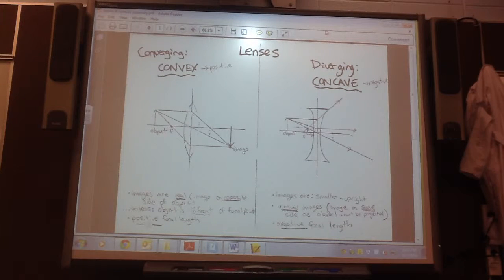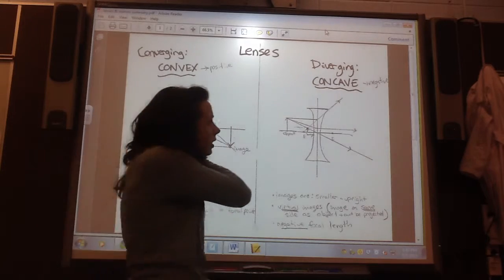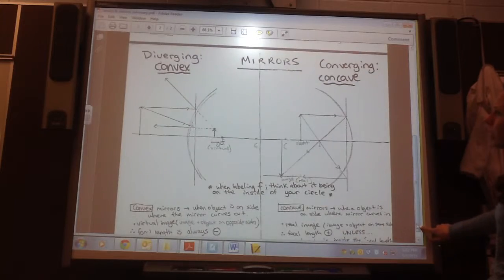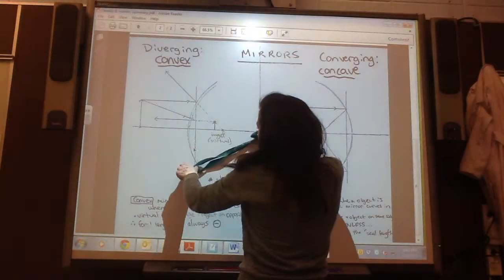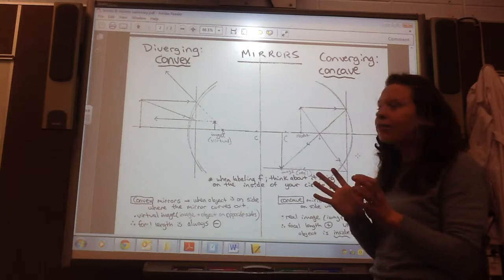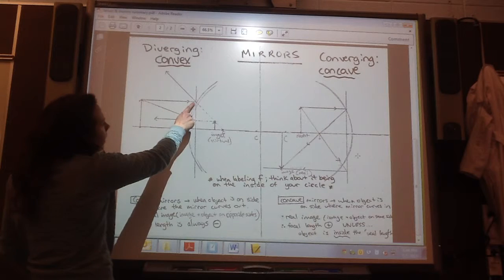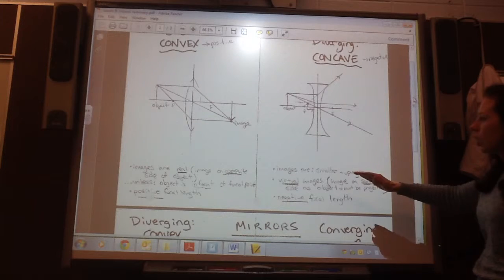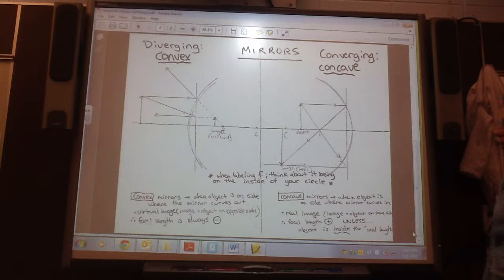Unit C Mirror & Lenses quiz Key review part 1